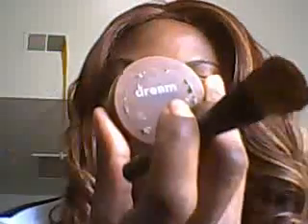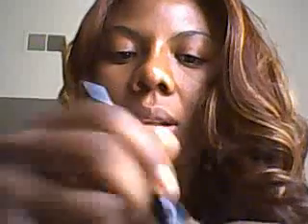Wig Look And Make Up tutorial - November 18, 2009, 11:44 AM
Used the present mixed with Armani liquid and Dream Matte Mousse for my perfect coverage.

Mac  Cream base (pearl)
Mac Sandstone eyeshadow With Embark in corners

Smash Box on cheeks
and Revlon colorstay liquid liner for eyes